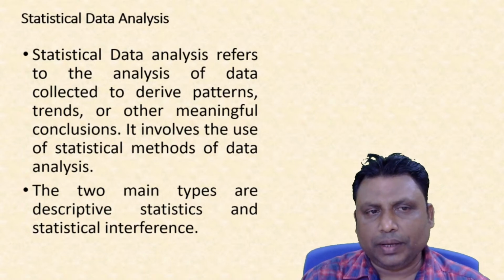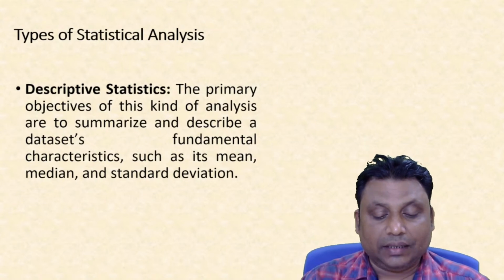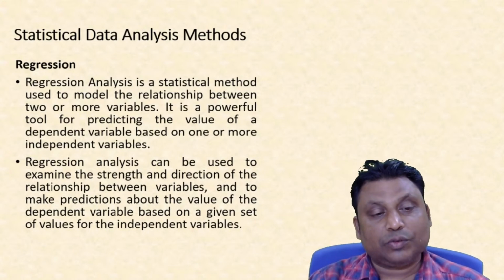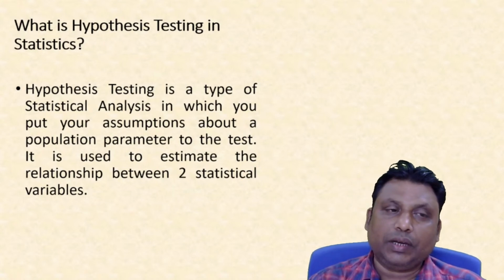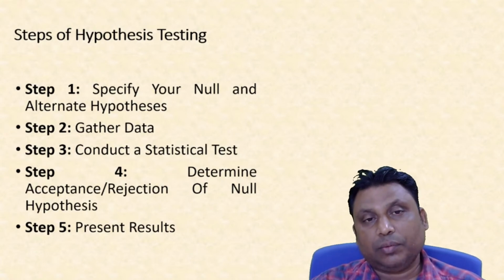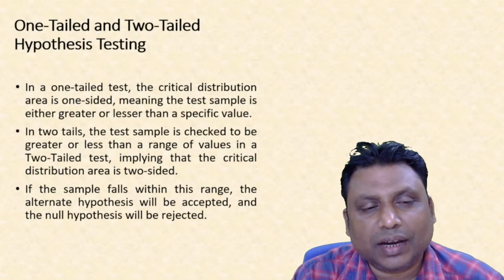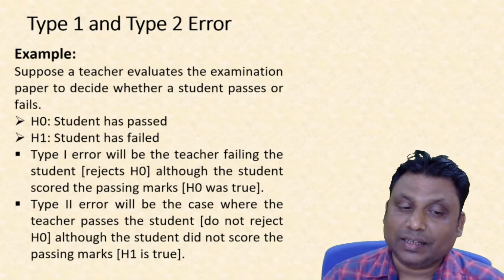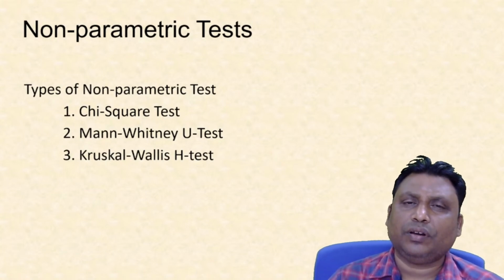Statistical Analysis and Interpretation of Data: Nonparametric Tests